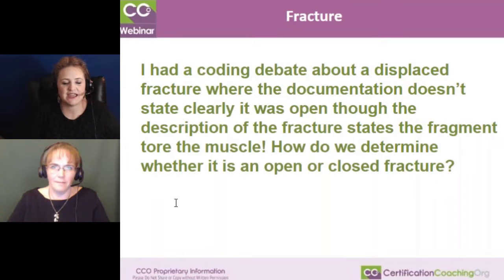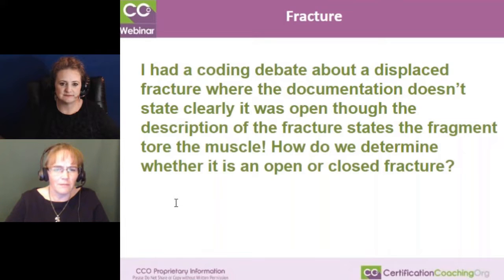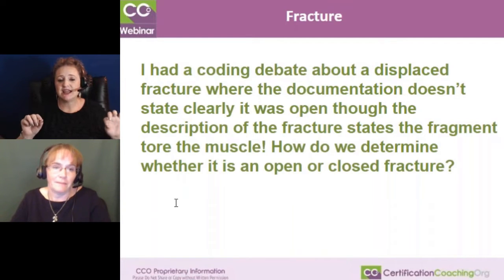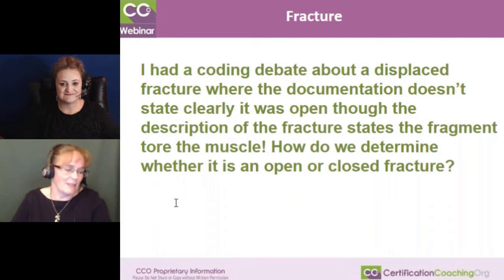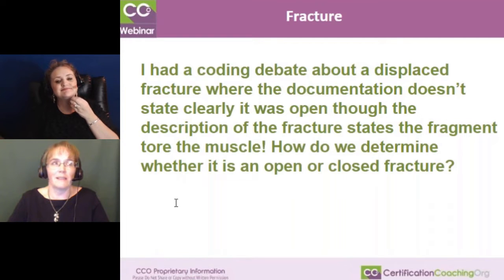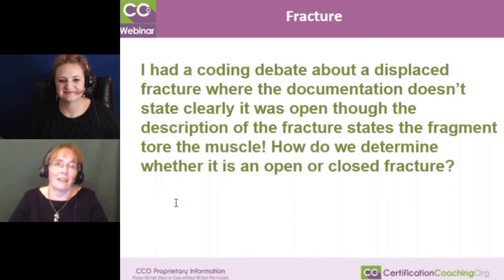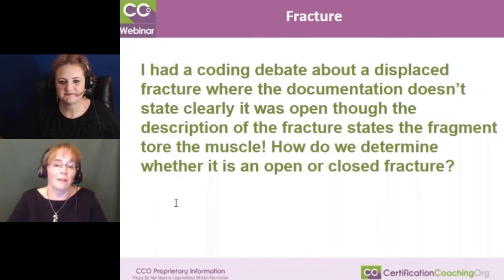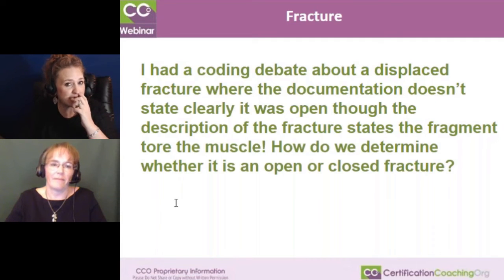Displaced Fracture Missing Documentation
Ooh, fracture. Yey! You want to read that one? I don’t want to be too talkative.

Q: Coach Jennifer:  I had a coding debate a displaced fracture where the documentation doesn’t state clearly it was open though the description of the fracture states the fragment tore the muscle. How do we determine whether it’s an open or closed fracture?

A: Coach Alicia: Well, this is a no-brainer. Use your guidelines.

Coach Jennifer:  Through the skin.

Coach Alicia: You can cut through the muscle.

Coach Jennifer:  Open it through the skin. Yeah, yeah. It can still be closed and go through the muscle. Open, you’re going through the skin.

Coach Alicia: But the guidelines states that if you do not have clear documentation whether it’s open or closed, you default to closed. It’s a guideline.

Coach Jennifer:  Remember there’s a difference between displaced and non-displaced as well.

Coach Alicia: Correct.

Coach Jennifer:  So there’s a guideline about that, too. There’s a default for displaced and non-displaced. And that could be one of those query areas as well. If it didn’t say displaced yet they’re talking about tear through the muscle, something like that, you might want to go back to the provider because those are specific codes. Remember the orthopedic section is I can tell you from experience.

Coach Alicia: She’s an orthopedic.

Coach Jennifer:  In ICD-10, oh my gosh, you have your laterality; right, left. There are 7 different kinds of fractures. There’s everything in there. So that’s another query area as well definitely is when you get to orthopedics. Open through the skin. Close anything internal.

Coach Alicia: And you default to closed. Also I would expect this to be on several of the exams. CPC, CPCH, COC. I could be on CIC. It could be almost of them. This is a pretty classic guideline to know.
Good question.